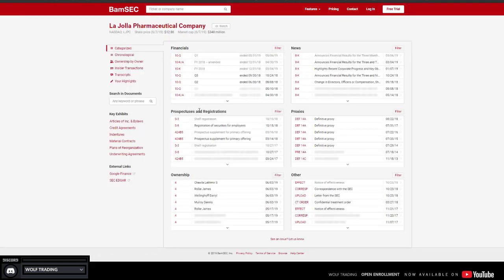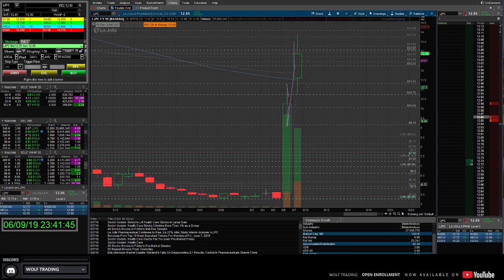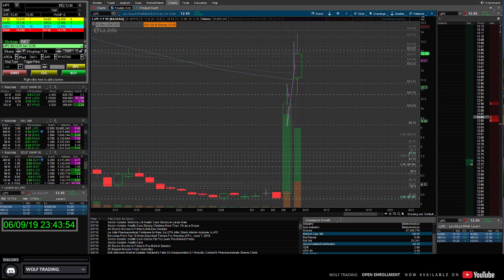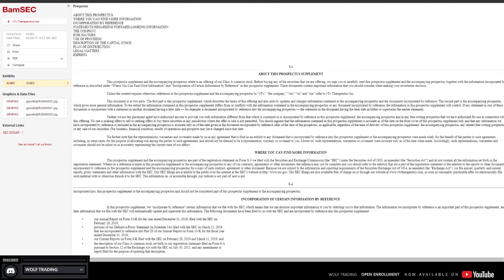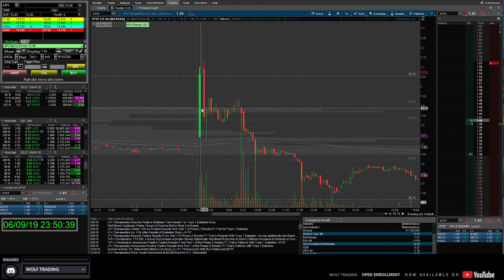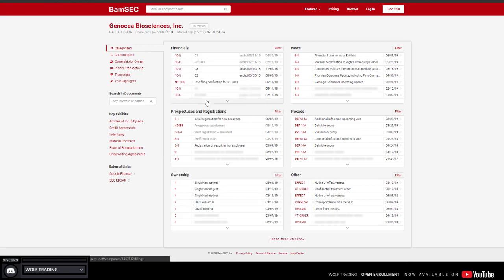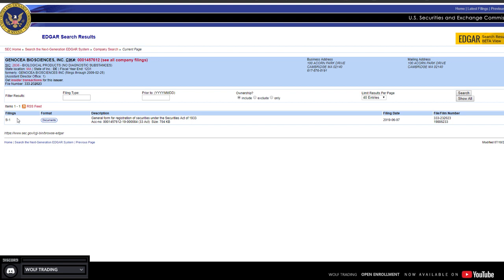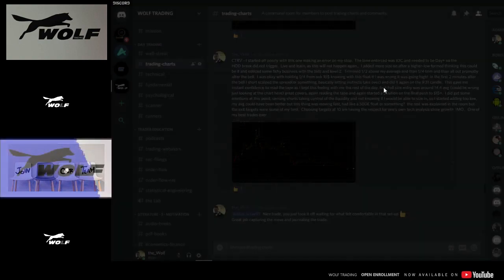Sunday Fundies - The Shelf Offering & Dilution Process - S-3 / S-1 - EFFECT - 424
We are accepting students into the WolfPacCrew Mentorship Program!

Life Time Access to the Wolf Trading Server
Full access to our video library (100+ hours)
13 Rooms of Educational Content (posted daily)

+ + + + +   210 Members